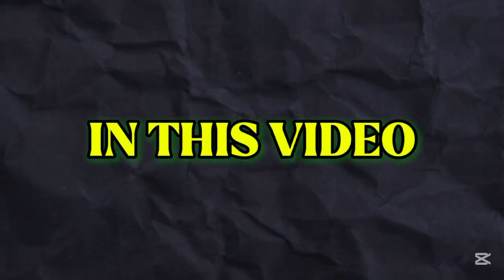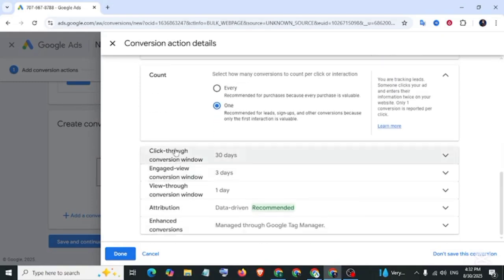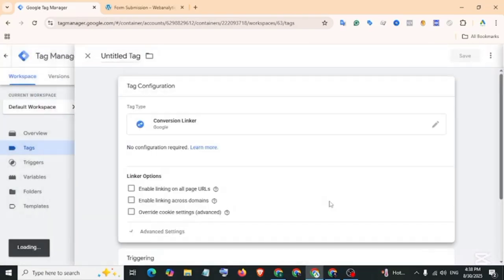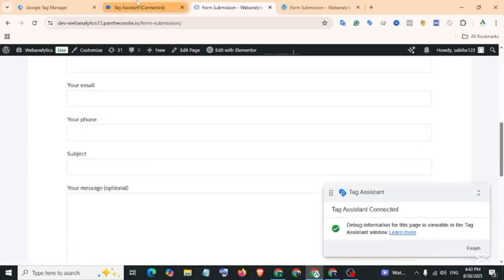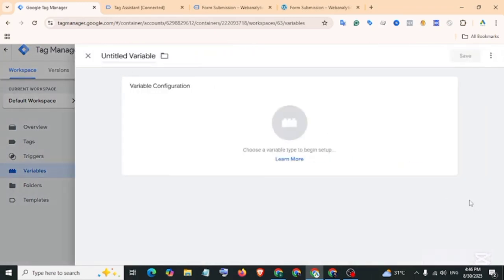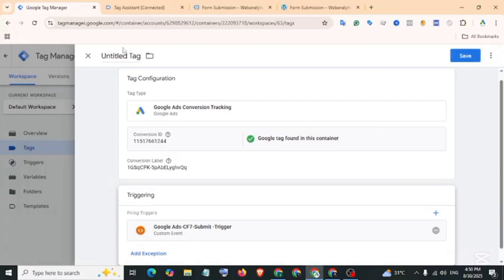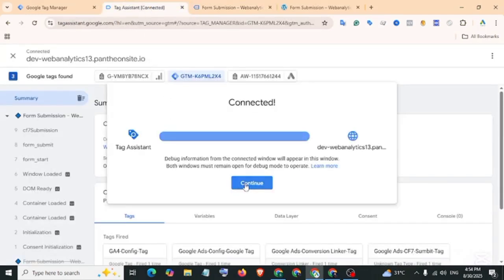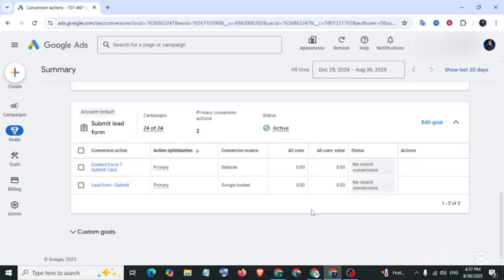Google Ads Enhanced Conversion Tracking With Google Tag Manager | Contact Form 7 Submission Tracking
In this video, I discuss how to set up Google Ads Enhanced Conversion Tracking using Google Tag Manager with Contact Form 7 submission tracking. The main focus is on creating conversion actions in Google Ads, setting up tags and triggers in GTM, capturing user data (email & phone) via Data Layer, and sending it securely to Google Ads for more accurate lead tracking and optimization.

What you will learn” list for your video content 👇

⭐ What Google Ads Enhanced Conversions are and why they improve lead tracking
⭐ How to create a conversion action inside Google Ads
⭐ Step-by-step setup of Google Ads Enhanced Conversions using Google Tag Manager
⭐ How to configure Google Ads config tag and conversion linker tag in GTM
⭐ How to use Contact Form 7 listener code for form submission tracking
⭐ Creating Data Layer variables for email and phone capture
⭐ Setting up User-Provided Data in GTM for enhanced conversions
⭐ How to build Google Ads Conversion Tag and User-Provided Data Tag
⭐ Testing and debugging setup with GTM Preview Mode
⭐ Final adjustments in Google Ads to enable Enhanced Conversions for leads